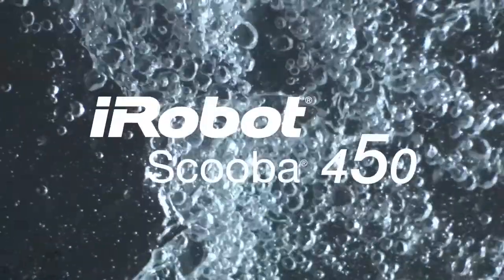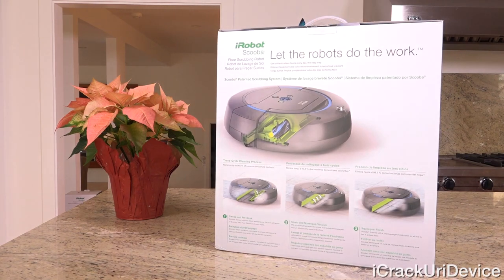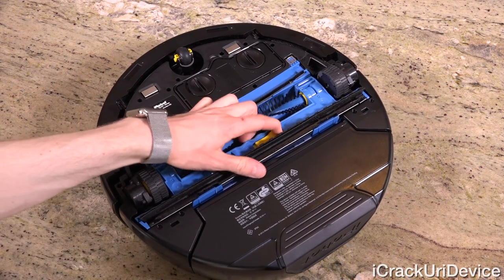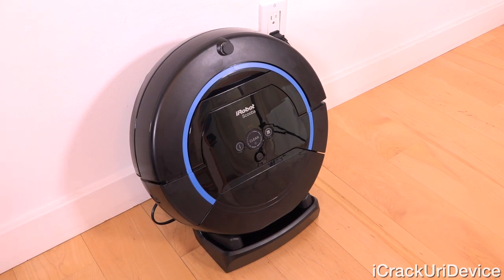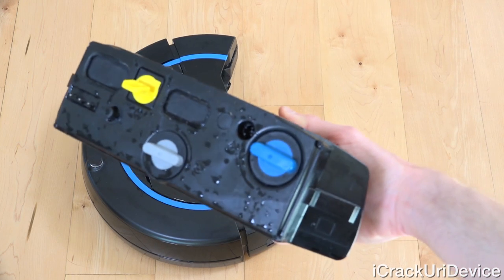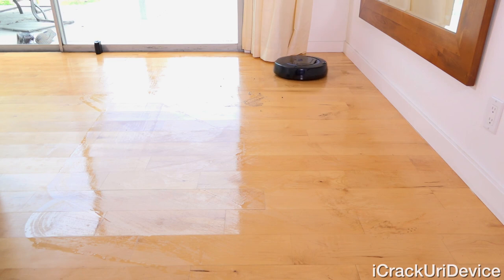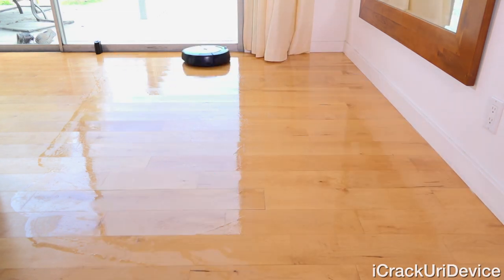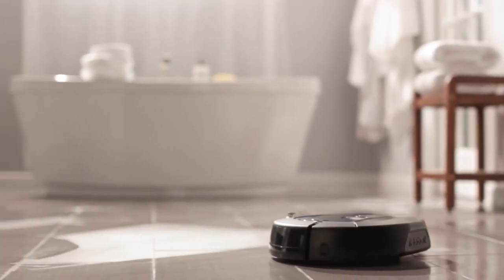Scooba 450 Mop (iRobot): Review and Test Unboxing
iRobot's Scooba 450 Floor Mopping Robot Review! iAdapt 400 Series Scooba Reviewed and Unboxed in this 2016 Test Video, featuring Three-Cycle Scrubbing and a DryDock Wireless Charging Stand.

Quick Specs (450 Reviewed Model)
Cleaning: 3-Stage Process
Tank: Easy to Fill and Empty
Sensors: Cliff, Carpet, Virtual Wall
OS: Custom iRobot firmware

Note: This is the latest Revision of the Scooba 450 from iRobot